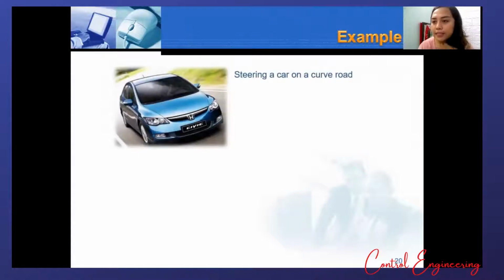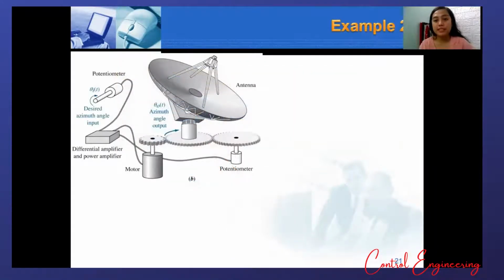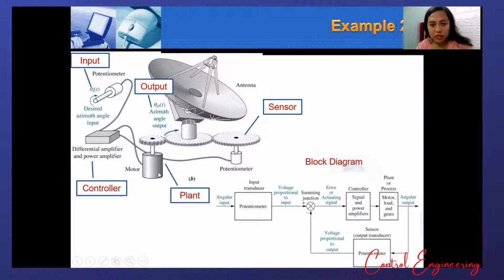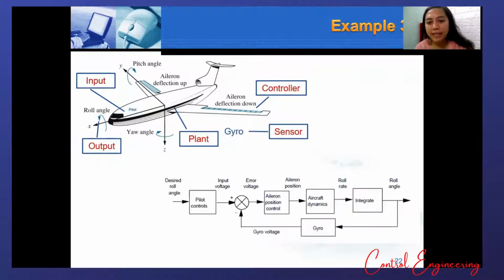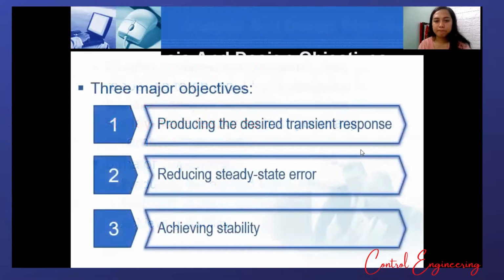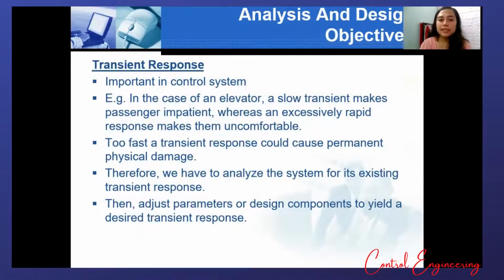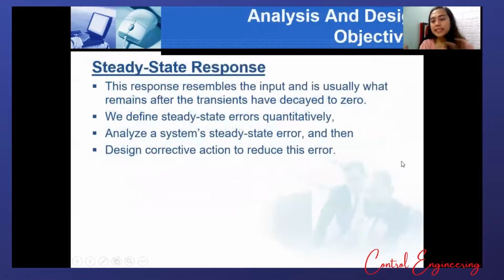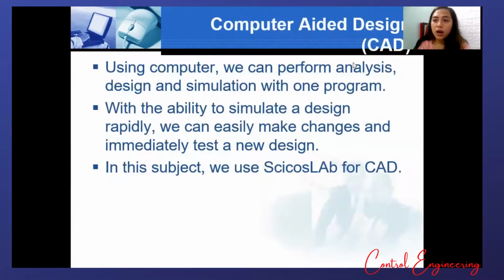INTRODUCTION TO CONTROL SYSTEM MODULE 1 PART 3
Make sure to write your name and block and section to notify me. Thank you!

Please proceed to Output 1 of Control Engineering Laboratory.